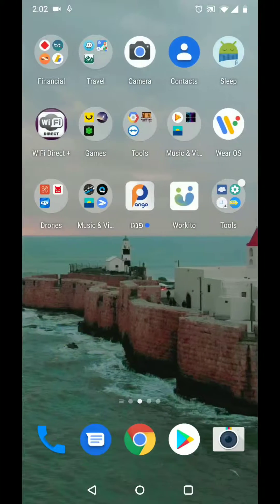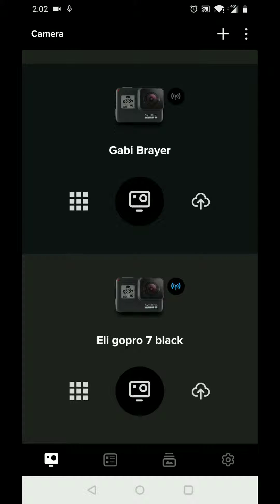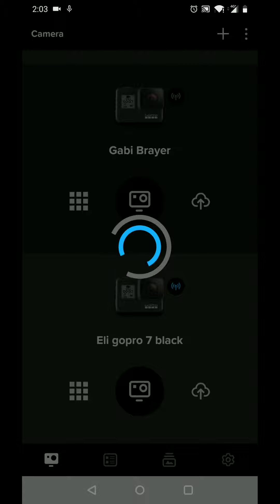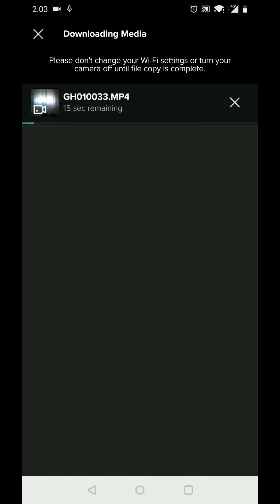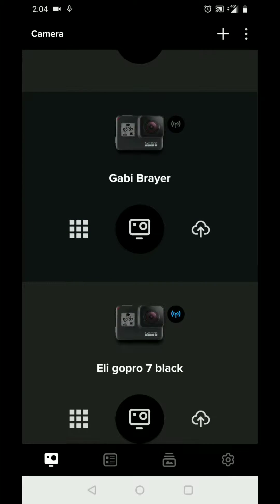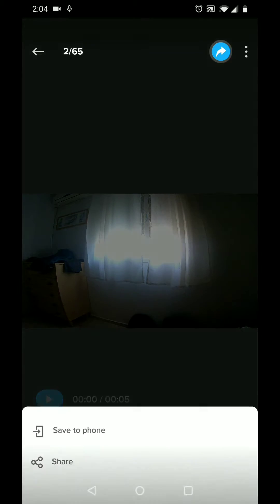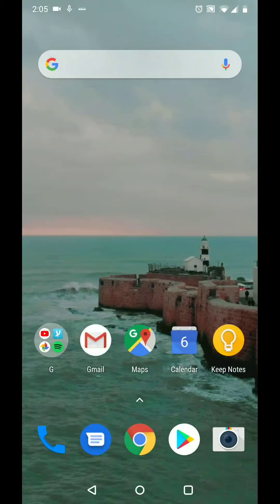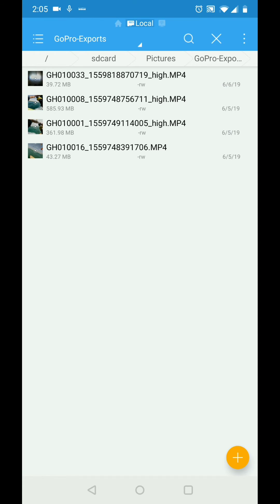GoPro app, save media to phone, Android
This tutorial shows how to save videos and pictures locally to your Android device